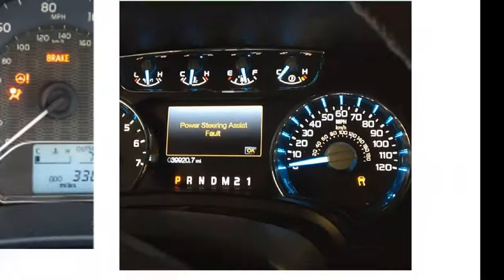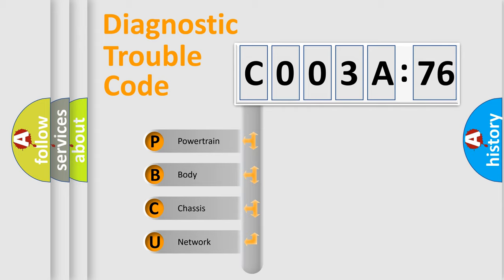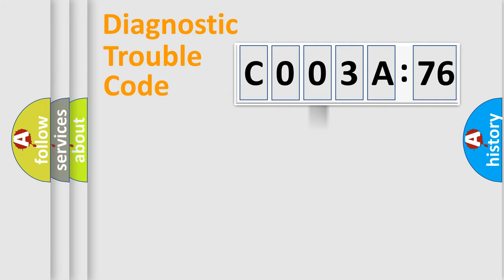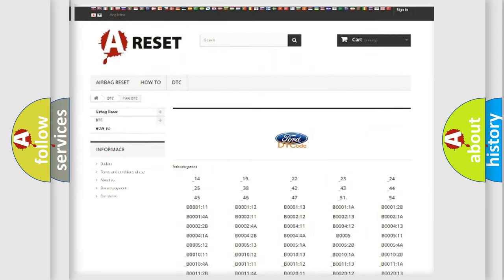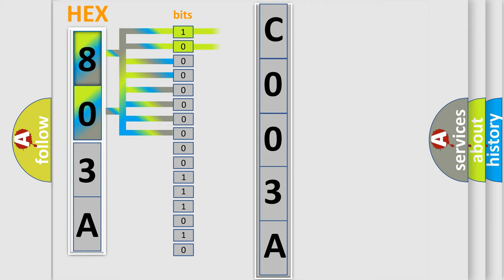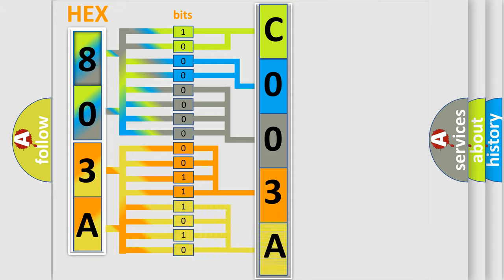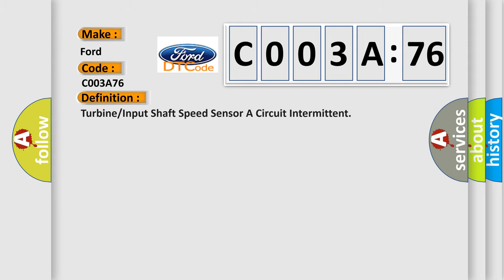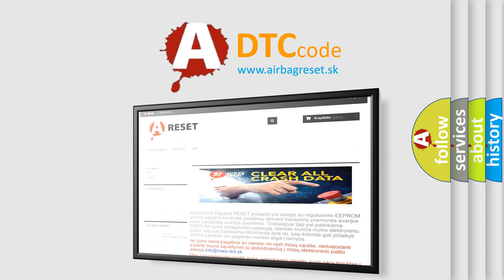DTC Ford C003A-76 Short Explanation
Contents:
0:21 Basic DTC analysis according to OBD2 protocol standard.
1:48 Insight into programming
2:58 A diagnostically understandable description of the Diagnostic Trouble Code
3:05 Basic error definition

Make
Ford
Code
C003A 76
Definition
Turbine or Input Shaft Speed Sensor A Circuit Intermittent
Failure Type
This sub type is used for failures where the control module detects incorrectly mounted components, eg, acceleration sensor showing a position error of 90°